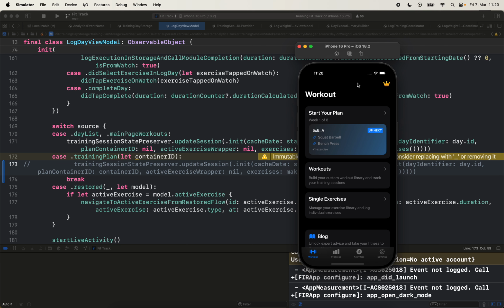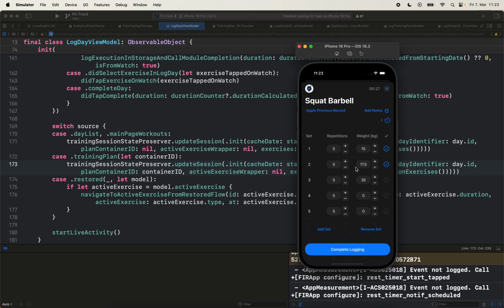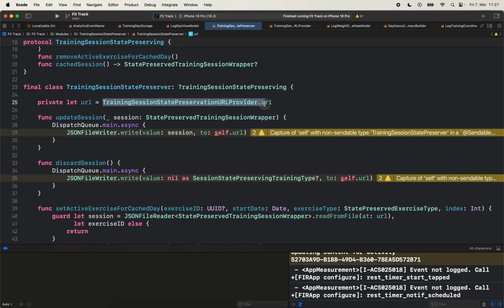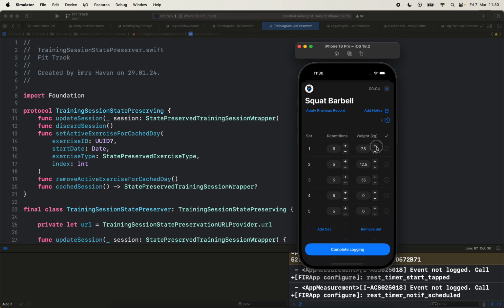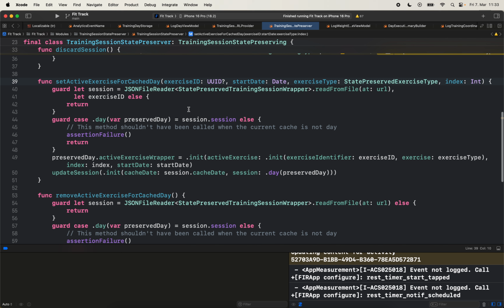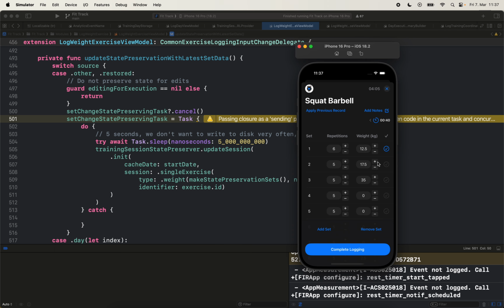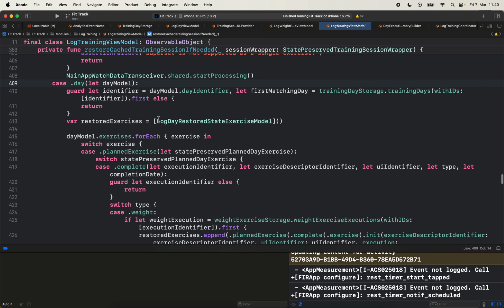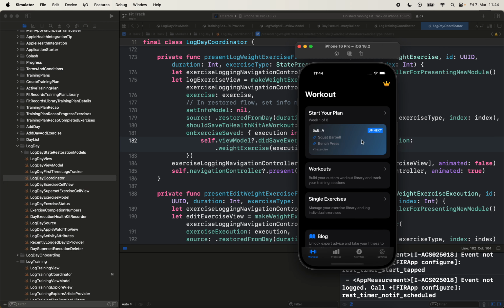State Restoration in Swift Explained (With a Real Workout Tracker App)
State restoration is a crucial part of iOS app development, especially for apps like a workout tracker, where users expect to pick up right where they left off. In this video, we’ll explore why state preservation matters, how to implement it using Codable and FileManager APIs, and see a real-world example of how it's done in a workout tracker app.

Curious about the app?

CHAPTERS
00:00 - Introduction
03:20 - State Preservation
04:28 - Session State Model
06:15 - Interacting with File System
09:57 - How To Update State
18:58 - State Restoration
23:48 - Closing

- My Links -